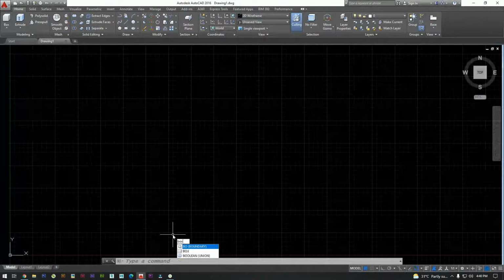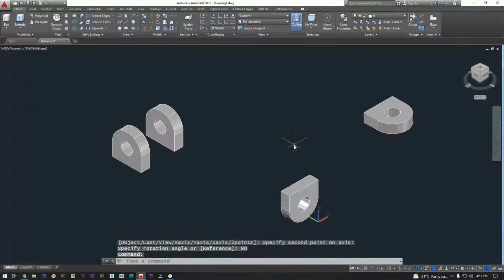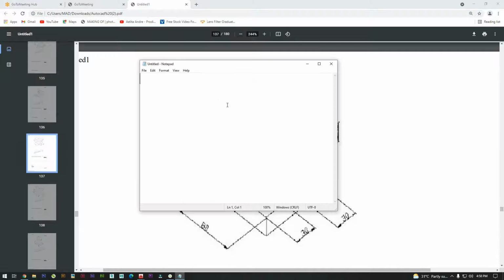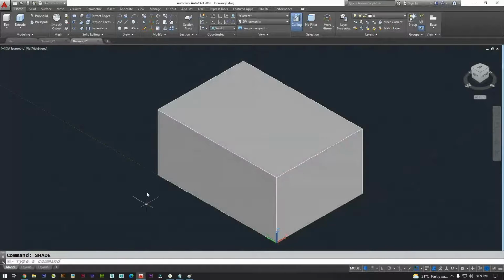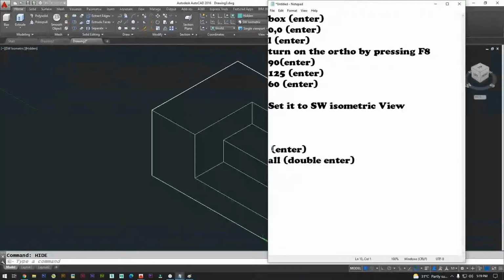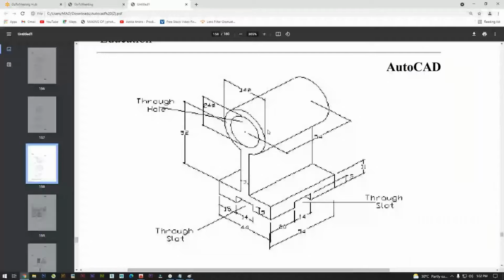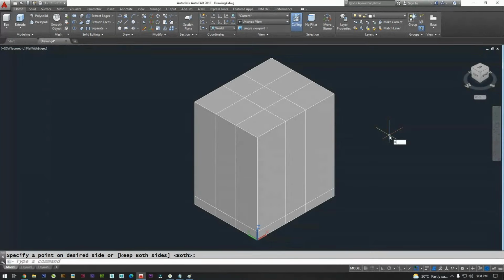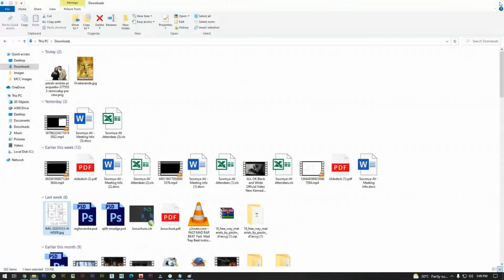Sowmya AV 17th Sept 4 30pm to 6 00pm mcc